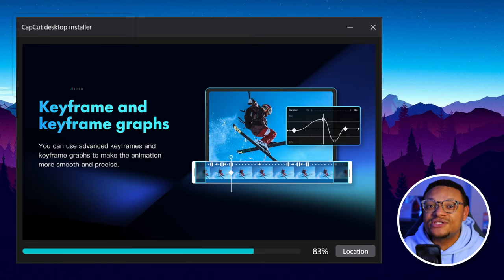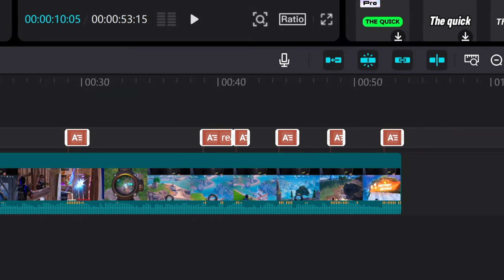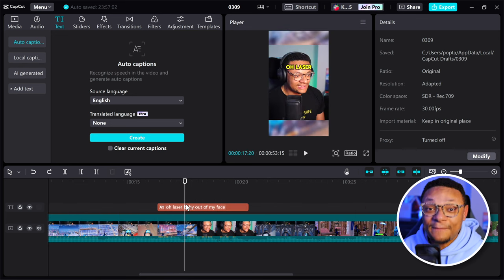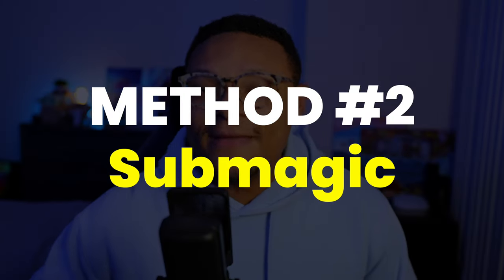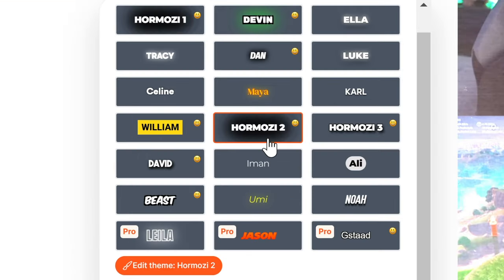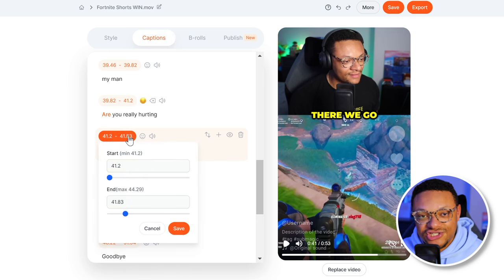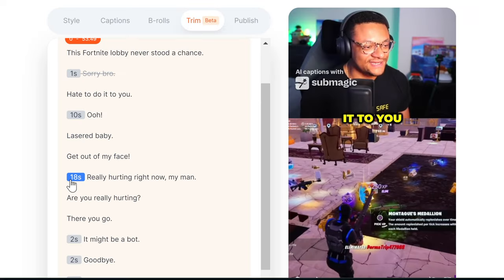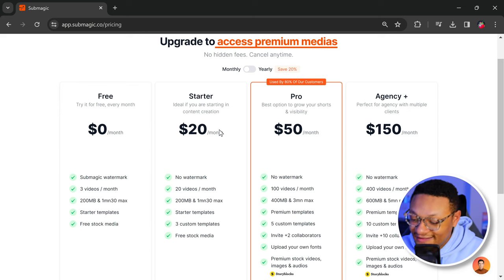How To Transform Your Gaming Shorts with AUTO CAPTIONS!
Learn how to leverage AI-generated captions to add humor, character, and engagement to your short-form gaming videos!